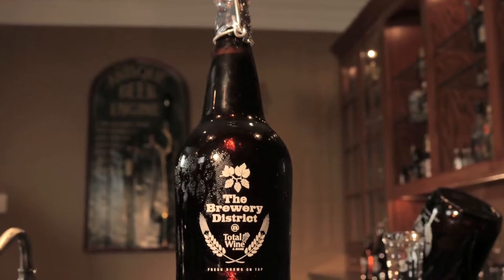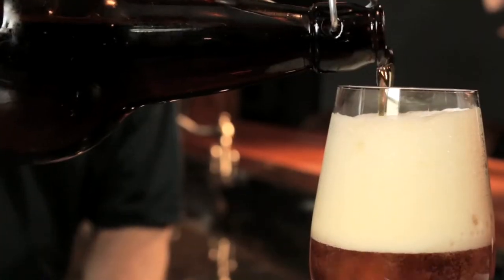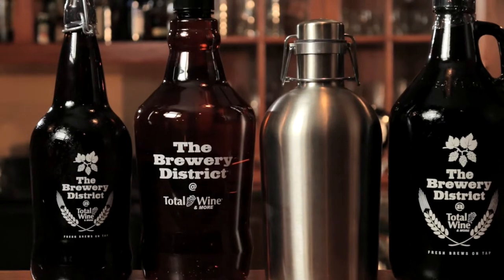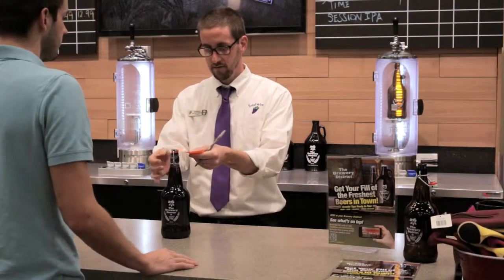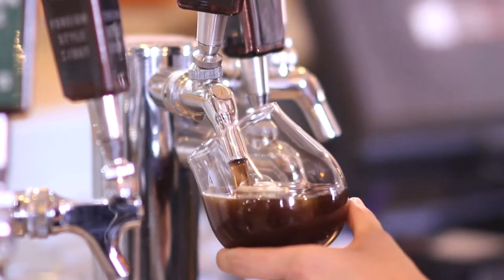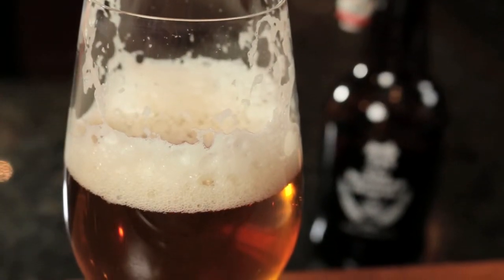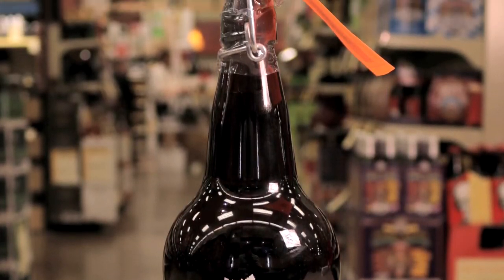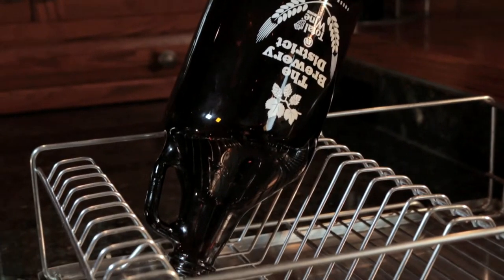Growler Beer and the Enjoyment of Draft Beer at Home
Certified Cicerone Rob Hill talks about growlers, a great way to enjoy fresh-from-the-tap beer at home. Learn about the different sizes and types of growler bottles for all occasions, and how to store growlers and maintain beer freshness.